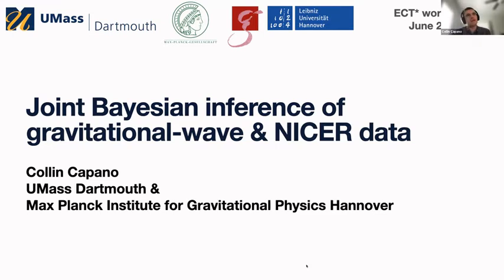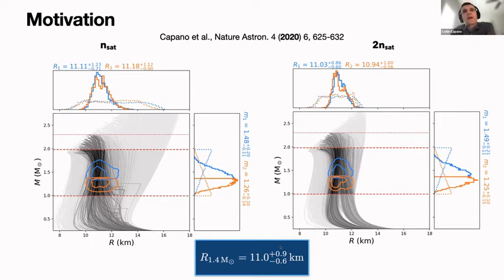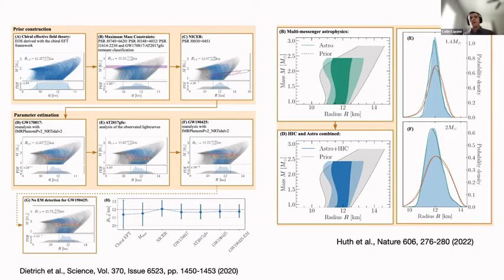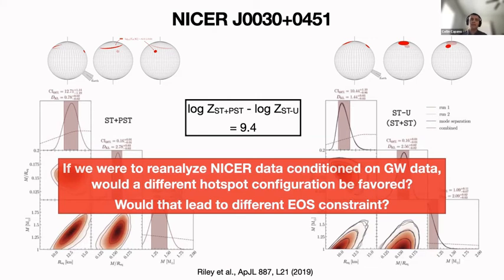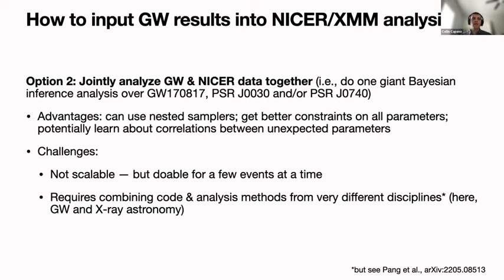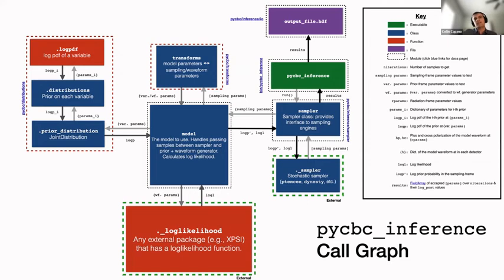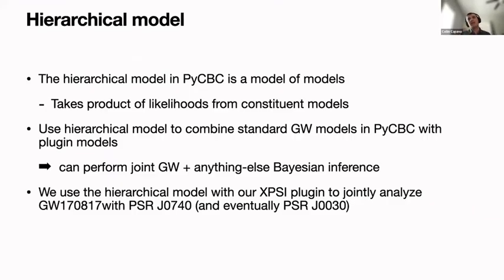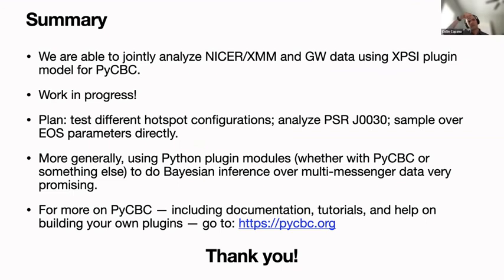Collin Capano | Joint Bayesian inference of gravitational-wave and NICER data